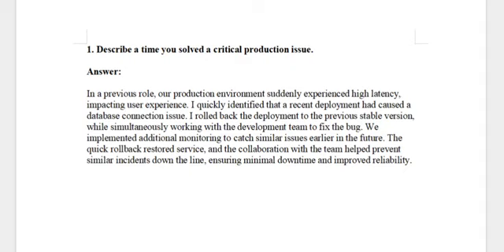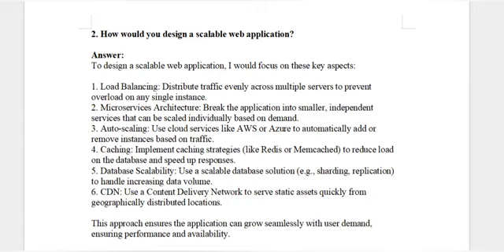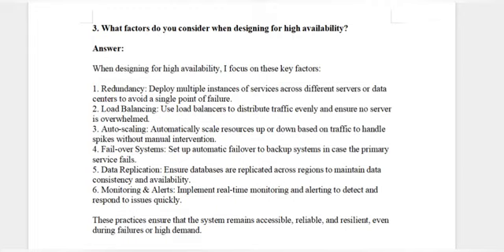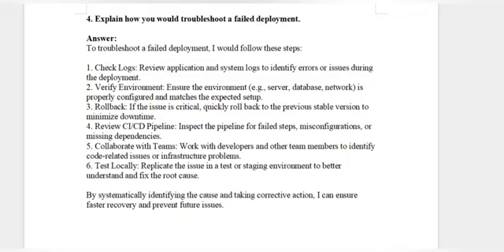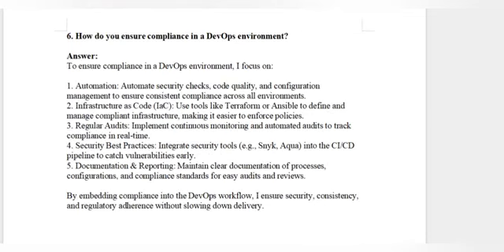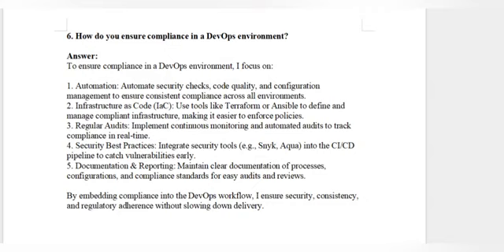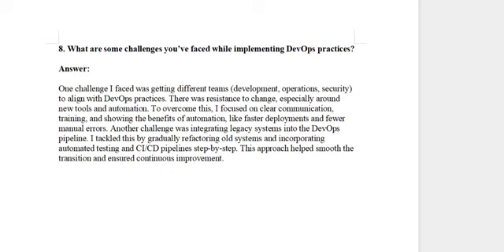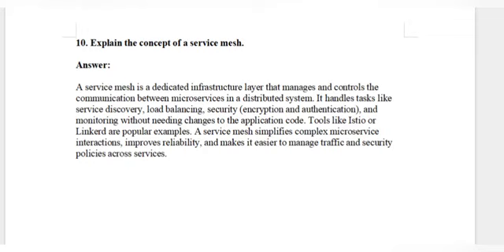DevOps Interview Questions | DevOps interview questions for freshers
DevOps Engineer
DevOps Engineer Interview Questions
Interview questions
Interview
DevOps Interview
DevOps Interview Questions
DevOps
DevOps questions